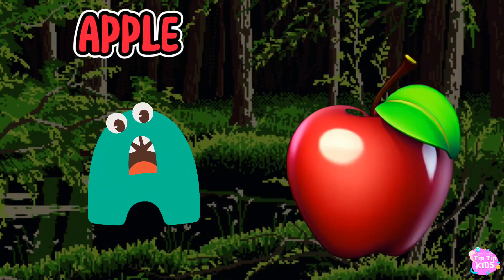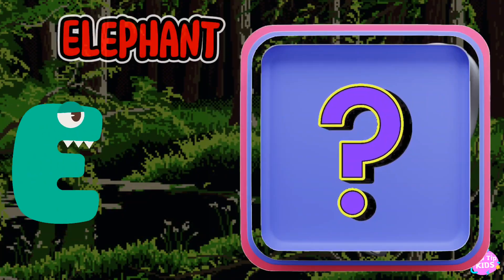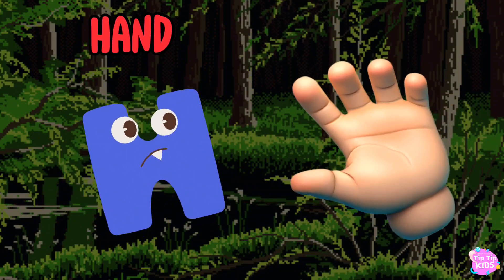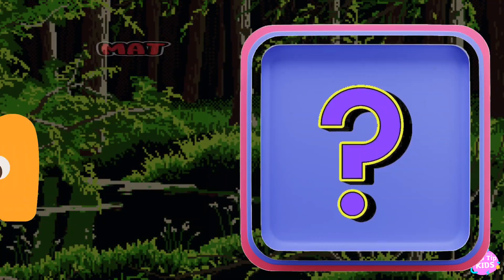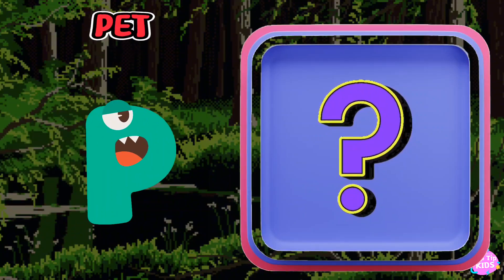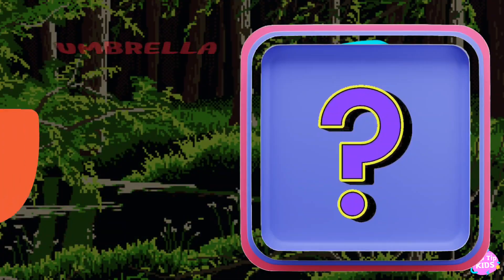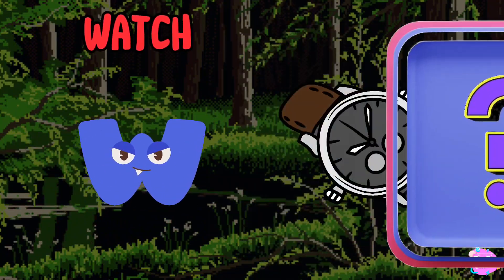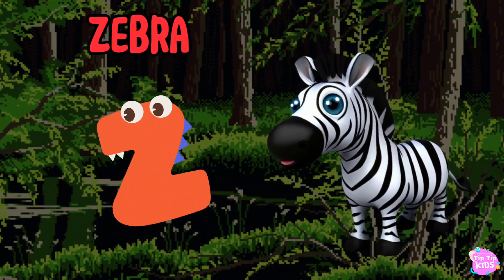Phonics For kids | English Phonics Song - English Alphabets - A for Apple - English Rhymes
Phonics Song for Toddlers | Phonics Song For Kids | A for Apple | Nursery Rhymes | A to Z